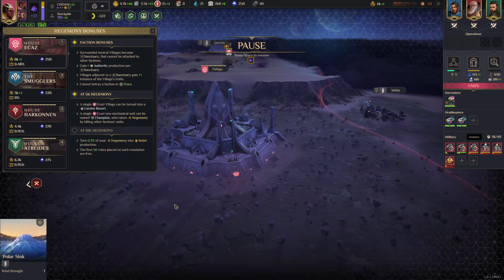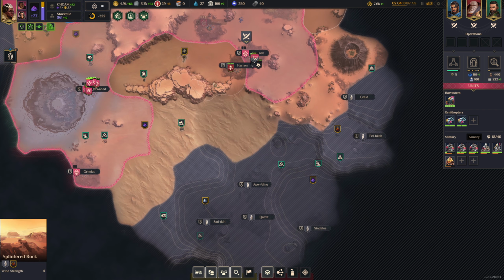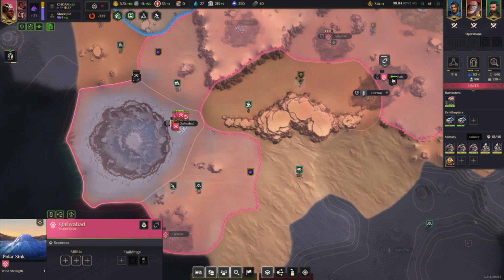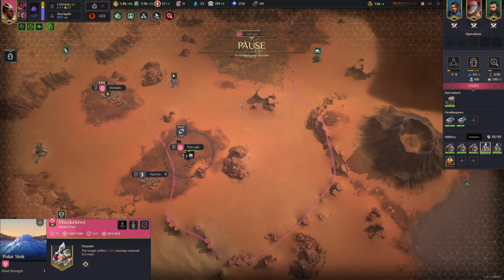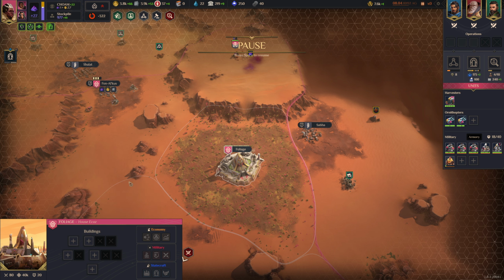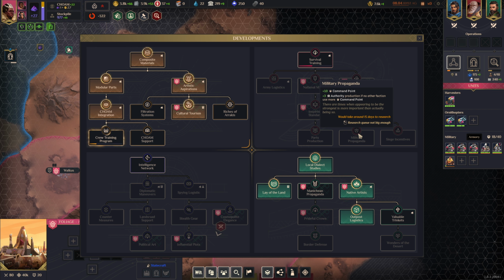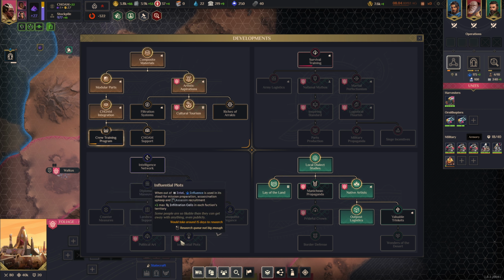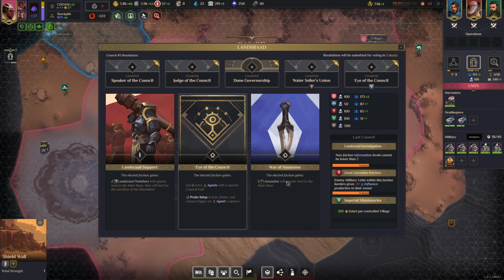Dune Spice Wars - House Ecaz Beginners Guide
Dune Spice Wars Beginners Guide
House Ecaz